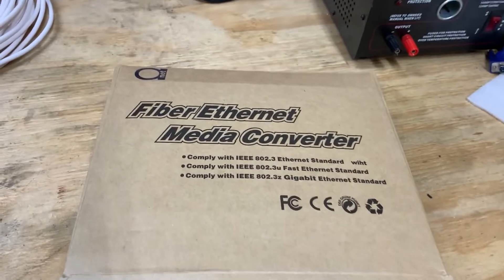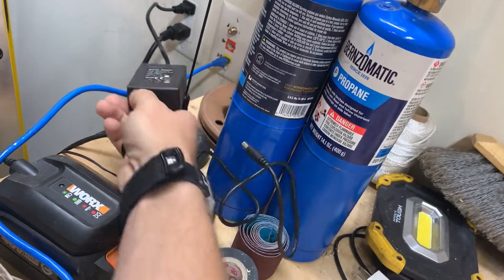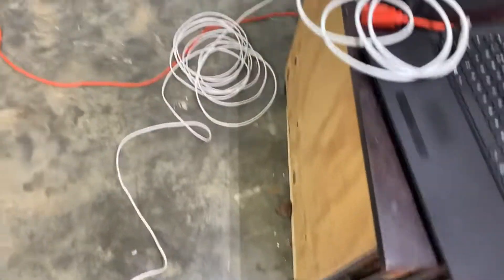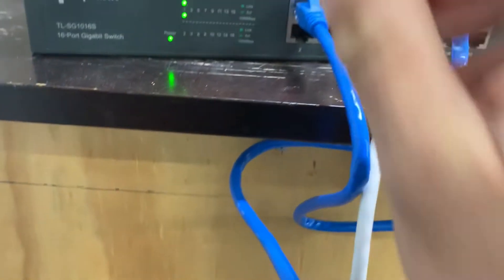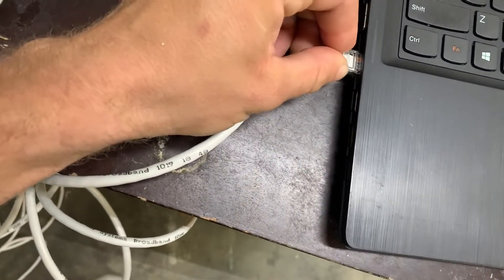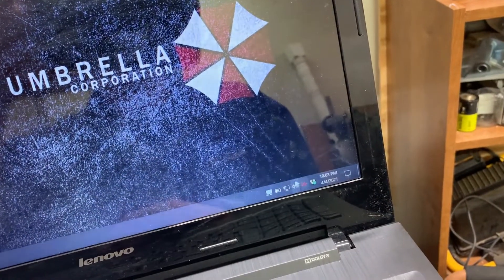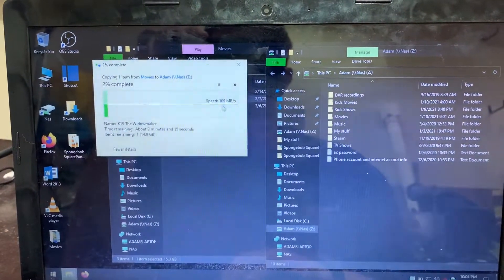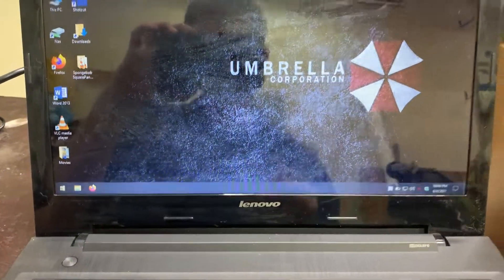Media Converters!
Messing With Some Media Converters
Link to Singal Mode Media converter I used!